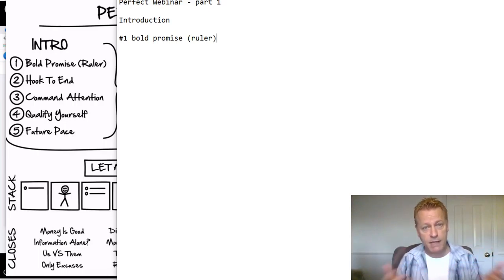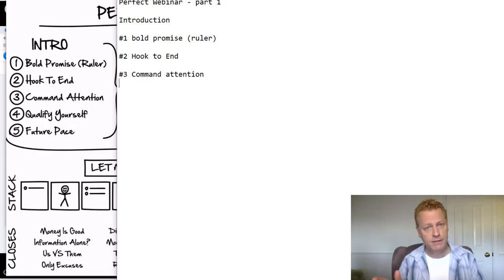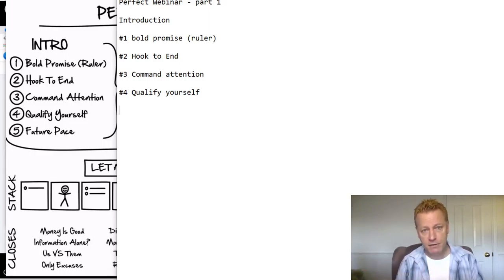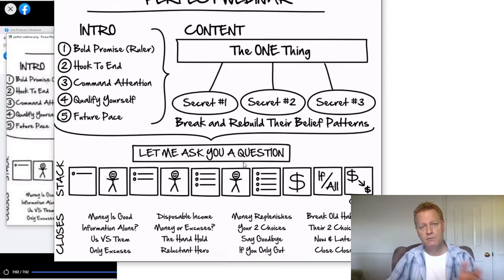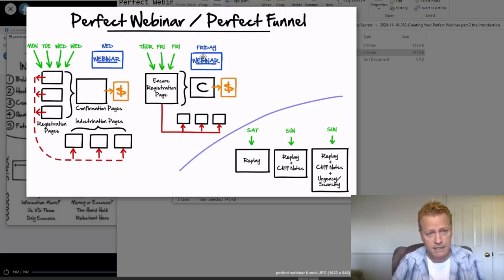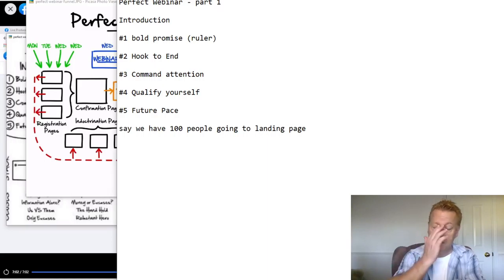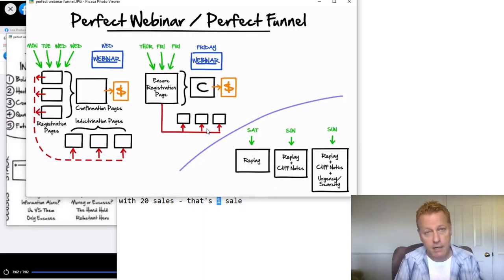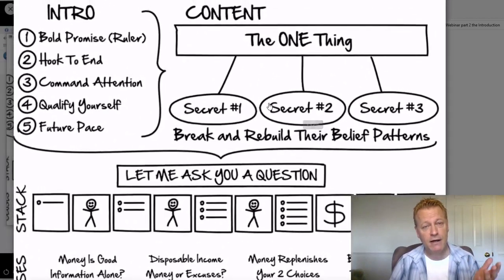Course Income Secrets - #262 Creating Your Perfect Webinar part 2: The Introduction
Creating Your Perfect Webinar part 2: The Introduction

Yesterday, I talked about the Perfect Webinar from Russell Brunson.

He talks about it in his book Expert Secrets and I am excited to try to setup my webinar using the perfect webinar framework.

Since I’ve been doing webinars, I thought it would be a great time for me to teach what I learned

If you didn’t know, my webinar is about being omnipresent and you can register

What is the perfect Webinar?

In case you missed it yesterday, I’ll cover a bit what the perfect webinar is.

The perfect webinar is a framework to better understand what a great webinar would be like

It describes the 3 parts: Introduction, Content and Close

and helps you to put together all the slides you’ll need

What’s different about the perfect webinar?

The main difference between a traditional teaching webinar and a perfect webinar is the fact you don’t really teach anything.

Funny to say but if you teach anything and tell them all they need to know, why...

UPDATE: Get the entire Perfect Webinar Framework for only $7 (hurry though, not sure if that deal will be there for long)